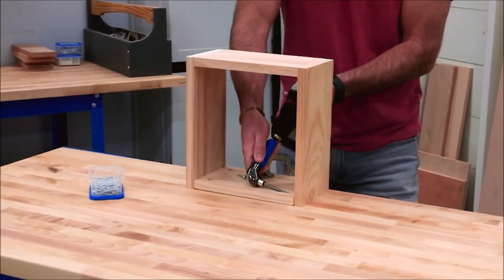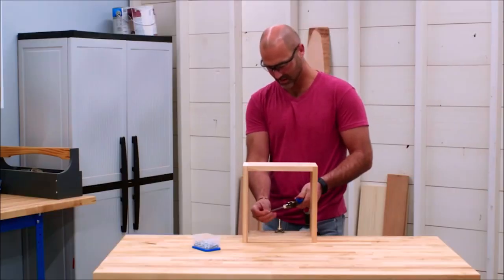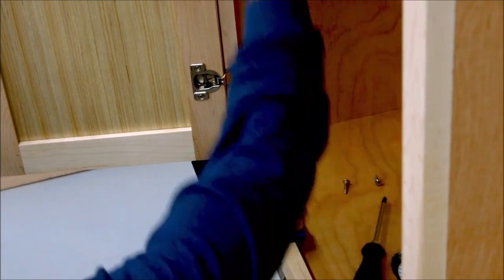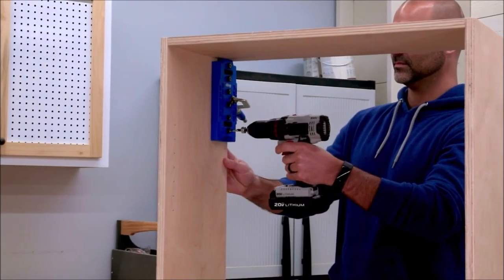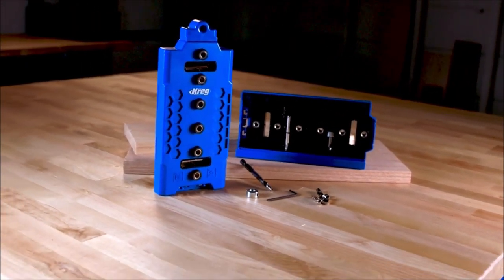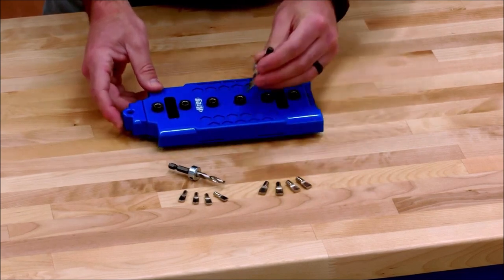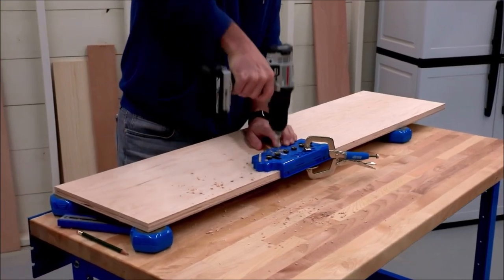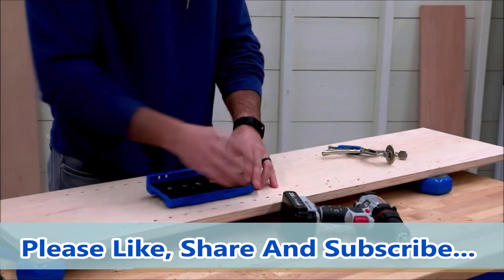WOODWORKING TOOLS: TOP 3 NEW TOOLS FROM KREG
1. Kreg® 90° Pocket-Hole Driver

2. Kreg® Cabinet Door Mounting Jig

3. Kreg® Shelf Pin Jig